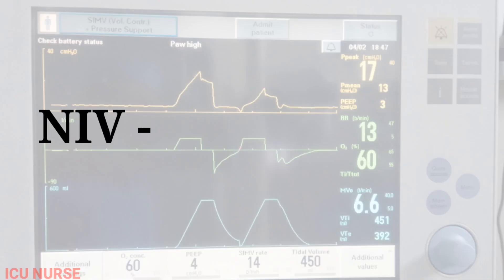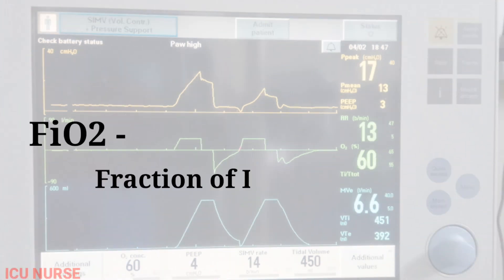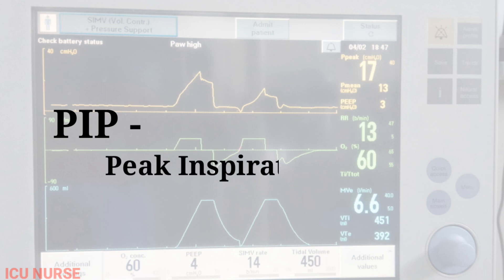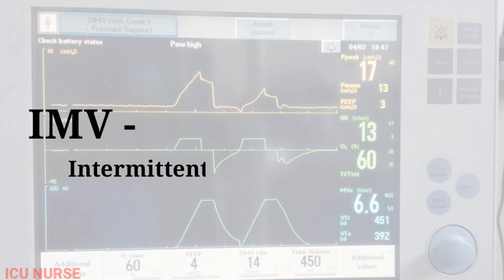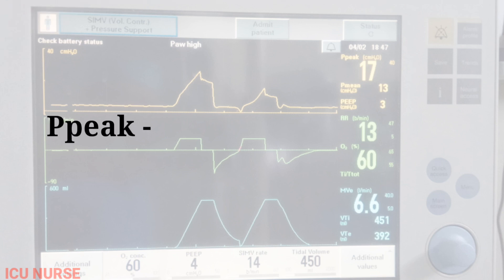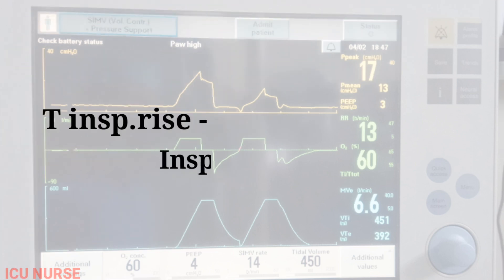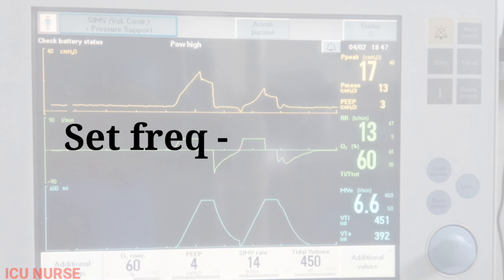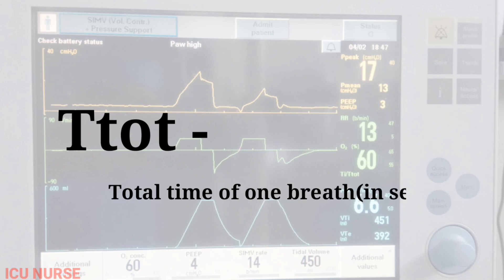Mechanical Ventilator Acronyms / Abbreviations /Symbols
ventilator, ventilator modes, ventilator settings and its basic knowledge are important to take care of a ventilator patient and ventilator care can only be done by knowing the abbreviations of all or atleast most of the ventilator settings. In the video you can learn all the acronyms of the mechanical Ventilator settings.